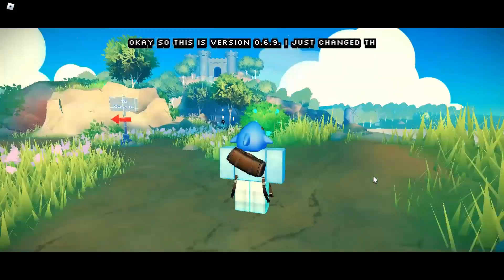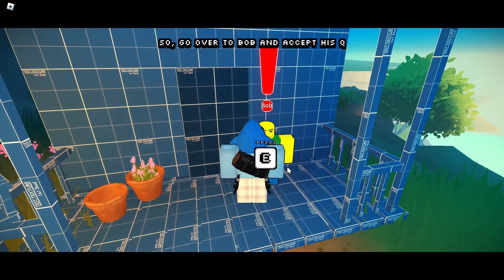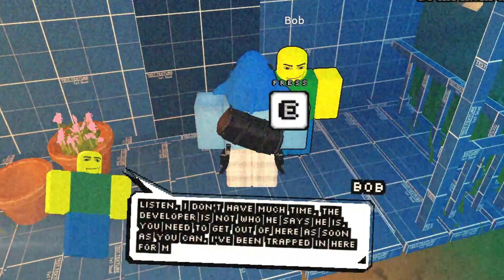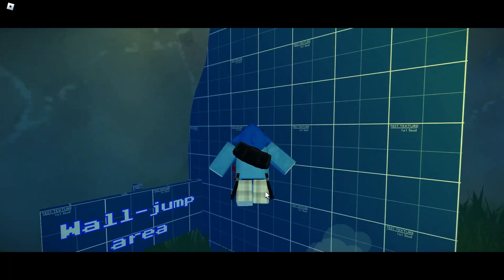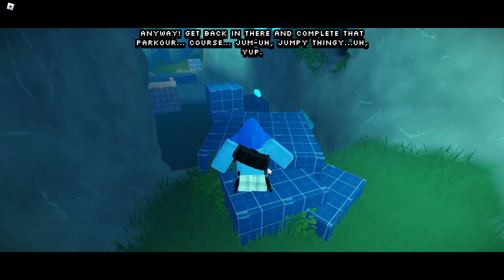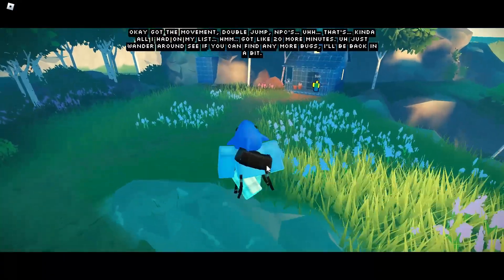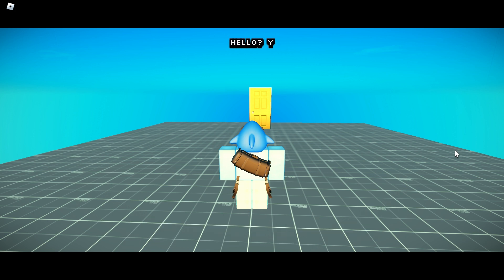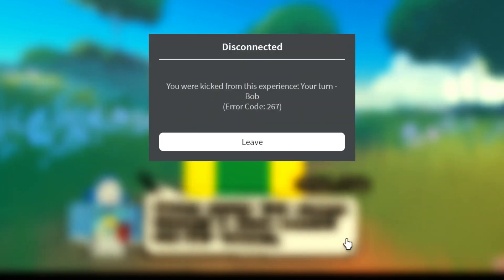Prototype - BOB ENDING - Full Gameplay / ROBLOX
Hello everyone! This game is called PROTOTYPE. I love it. Here is: how to get BOB ENDING.